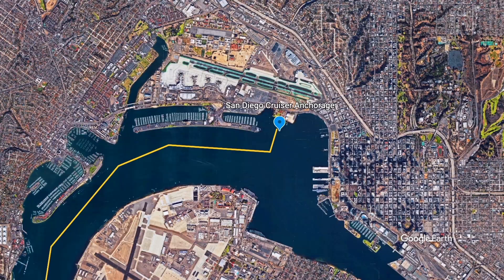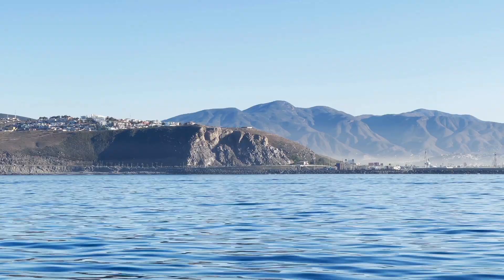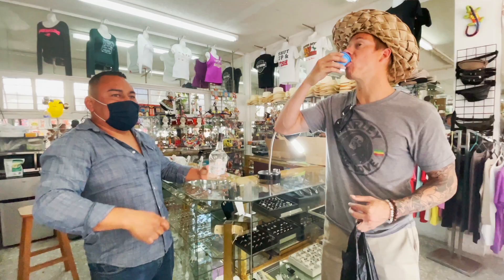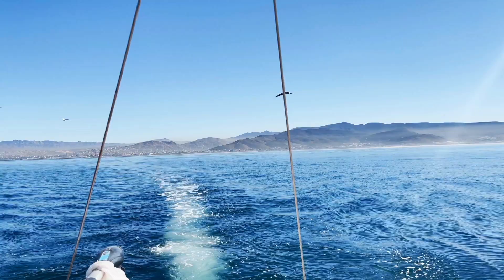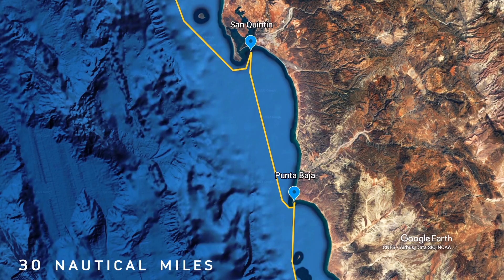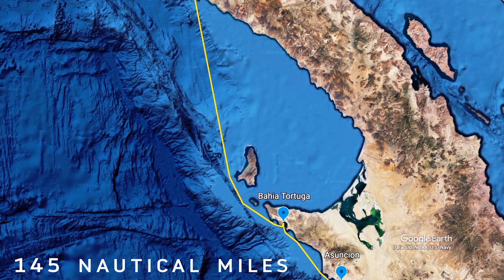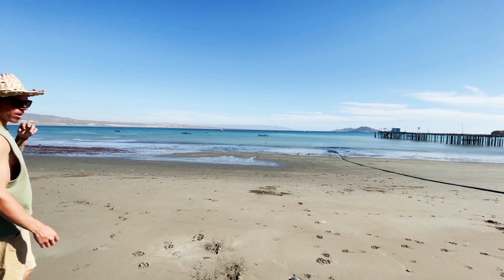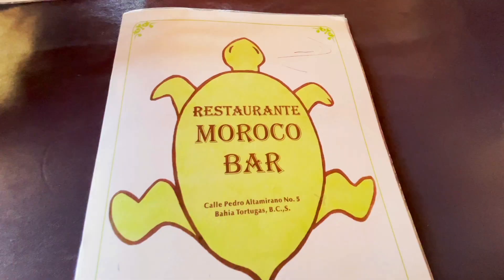ESCAPING the RAT RACE on our sailboat to find our NEW HOME in MEXICO (Better than we expected!)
What’s Kraken!

Episode #27 We finally leave the United States and check into Mexico! It's beyond what we were expecting. So many amazing people and so many delicious tacos. We start in San Diego and head into Mexico with our first stop at Ensenada. Then we head to San Quitin and Punta Baja to shorten up our lengthier sail to Bahia Tortuga (Turtle Bay)@sailingwithunkorahj1665

follow all of these to RELEASE THE KRAKEN